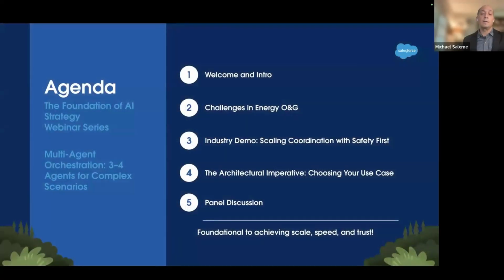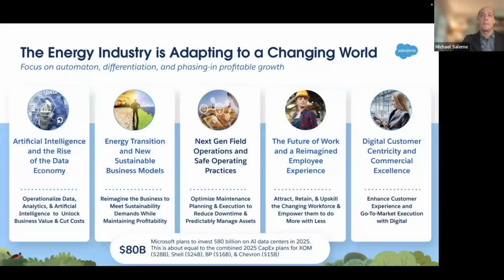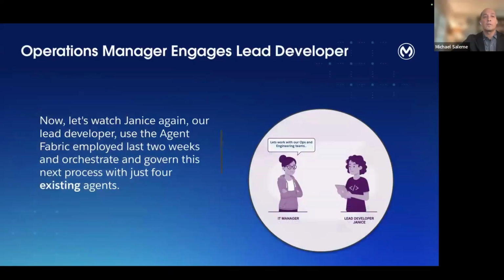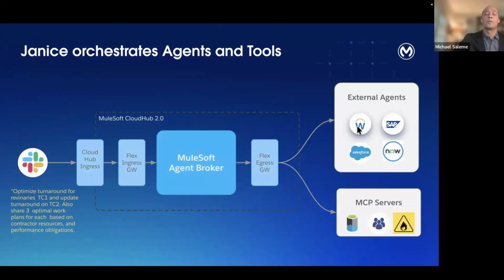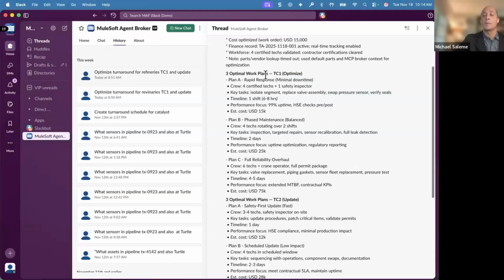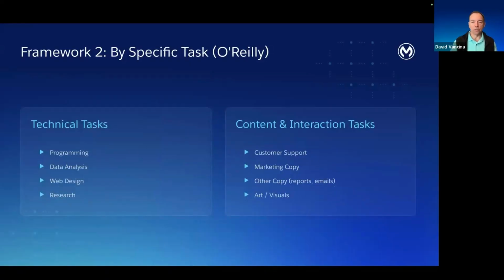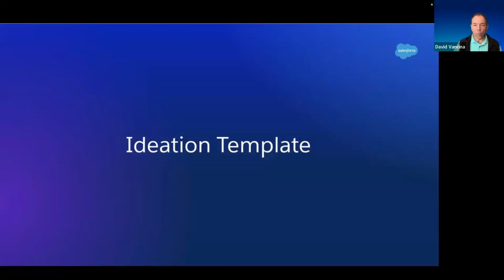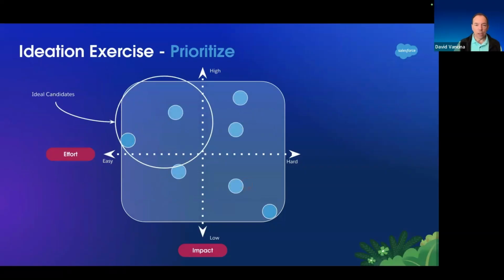Agent Fabric in Oil & Gas – The Foundation of AI Strategy Webinar Series 3 of 4 Nov 18, 2025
In this session, we'll review scaling coordination across multiple functions to discover how Agent Fabric can optimize refinery turnaround management.

Learn how Agent Fabric transforms a traditionally chaotic, high-risk process into a governed, automated, and predictable operation.